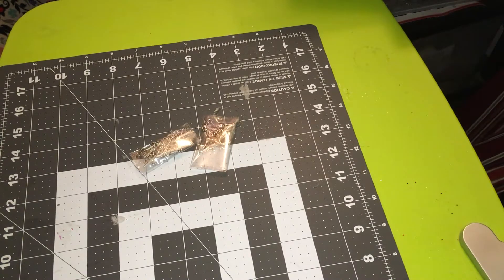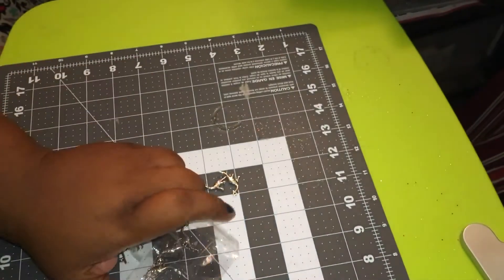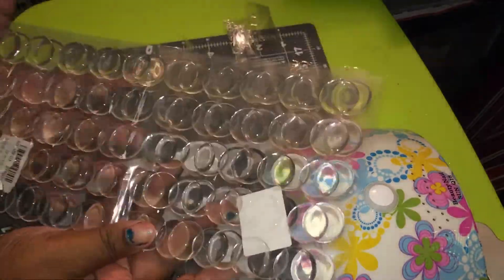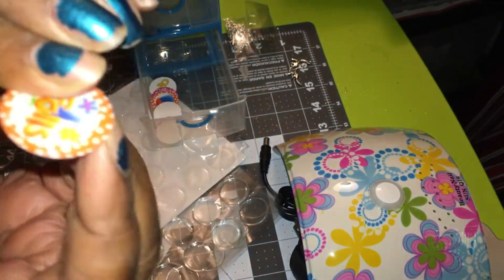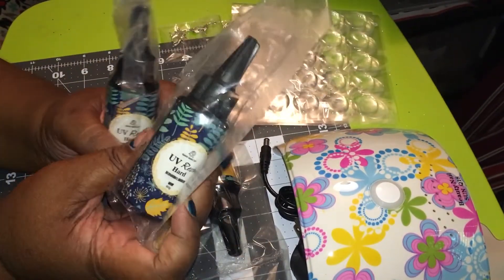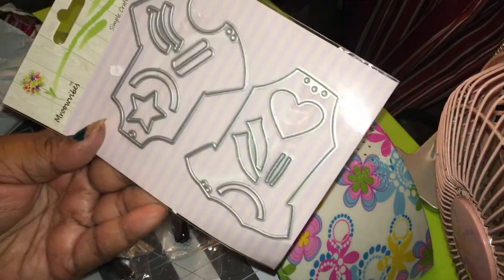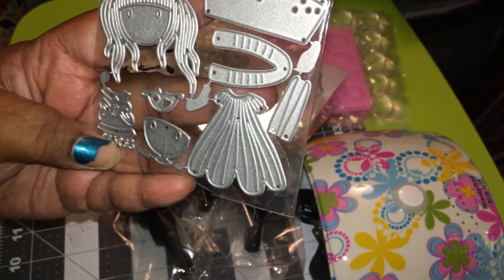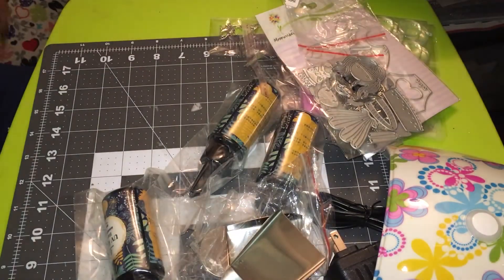🤗🎉🎉 Big Haul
Gem scooper

Resin Curing lamp

Color for resin

Uv resin

Ballon mold

Clear round resin

Pick me up tool